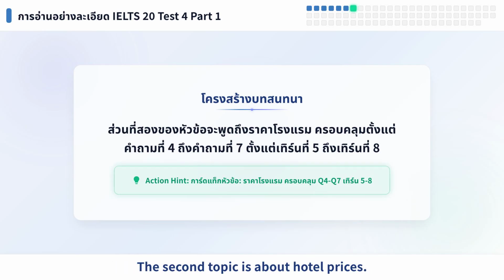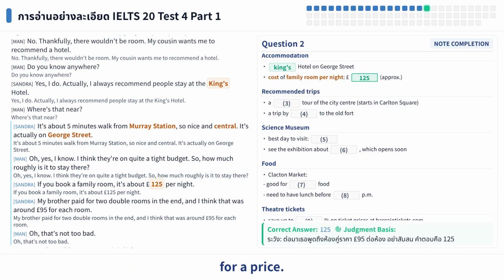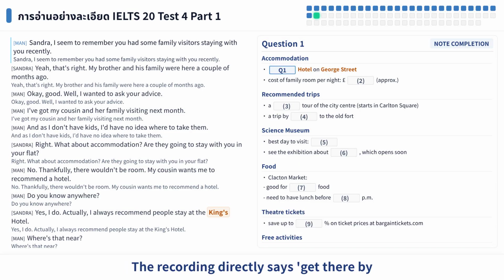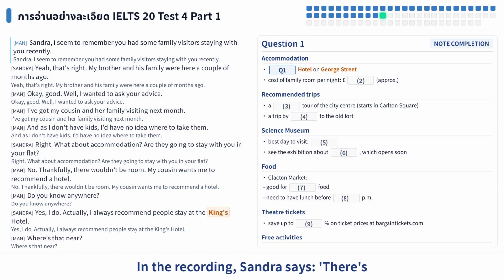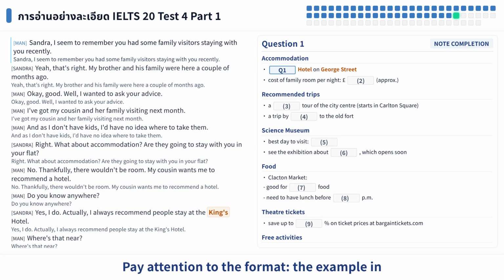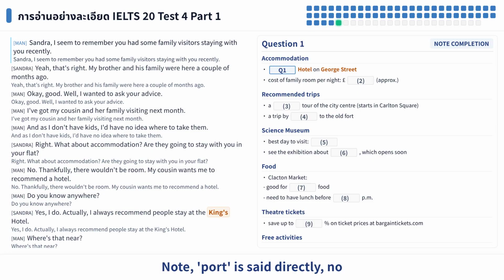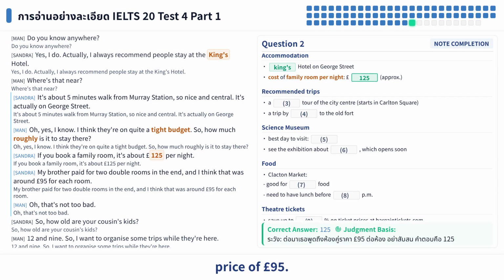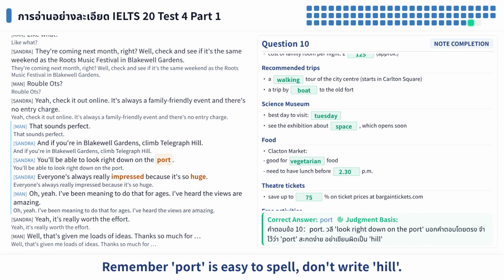IELTS 20 Test 4 Part 1: คู่มือการฝึกฟัง Intensive สำหรับการเยี่ยมครอบครัว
ยินดีต้อนรับสู่การฝึกฟัง IELTS แบบเข้มข้น! ในวิดีโอนี้ เราจะเจาะลึกข้อสอบ IELTS 20 Test 4 Part 1 ซึ่งเป็นบทสนทนาระหว่างชายและหญิงเกี่ยวกับคำแนะนำสำหรับการเยี่ยมครอบครัวที่เมืองหนึ่ง โดยเน้นการฝึกทักษะการฟังเพื่อจับข้อมูลสำคัญและหลีกเลี่ยงกับดักต่างๆ บทสนทนาครอบคลุมหัวข้อต่างๆ เช่น การแนะนำโรงแรม ราคา และการวางแผนกิจกรรม ซึ่งเป็นรูปแบบที่พบบ่อยใน Part 1 ของข้อสอบ IELTS Listening

วิดีโอนี้จะช่วยให้คุณเข้าใจโครงสร้างของบทสนทนา ฝึกการระบุคำสำคัญ (keywords) และการทำนายประเภทของคำตอบ (เช่น ชื่อ ตัวเลข หรือสถานที่) ก่อนที่จะฟังจริง นอกจากนี้ เรายังจะสอนเทคนิคการจับคู่คำพ้องความหมาย (synonym mapping) และการระวังกับดักการแก้ไขข้อมูล (correction traps) ซึ่งเป็นจุดที่ผู้สอบมักพลาดคะแนน

**สิ่งที่คุณจะได้เรียนรู้:**
- **เทคนิคการระบุตำแหน่งคำสำคัญ:** เรียนรู้วิธีใช้คำในคำถามเพื่อนำทางไปยังคำตอบในบทสนทนา
- **การทำนายประเภทคำตอบ:** ฝึกวิเคราะห์ช่องว่างก่อนฟังเพื่อคาดเดาว่าคำตอบควรเป็นคำประเภทใด (ชื่อ ตัวเลข หรือคำนาม)
- **การจับคู่คำพ้องความหมาย:** เข้าใจว่าผู้พูดมักใช้คำอื่นแทนคำในคำถาม เพื่อทดสอบความเข้าใจของคุณ
- **การหลีกเลี่ยงกับดัก:** เรียนรู้วิธีสังเกตข้อมูลที่ทำให้ไขว้เขว เช่น การแก้ไขราคาหรือวันเวลา
- **การสะกดคำที่ถูกต้อง:** เน้นย้ำคำที่มักสะกดผิด เช่น 'parking', 'swimming', 'cafe', และ 'reception'

**คำศัพท์สำคัญและคู่คำพ้องความหมาย:**
- **Hotel** (โรงแรม) ↔ **accommodation** (ที่พัก)
- **Cost per night** (ค่าใช้จ่ายต่อคืน) ↔ **price** (ราคา)
- **Tour of the city centre** (ทัวร์ใจกลางเมือง) ↔ **city tour** (ทัวร์เมือง)
- **Best day** (วันที่ดีที่สุด) ↔ **recommended day** (วันที่แนะนำ)
- **Closed on Mondays** (ปิดวันจันทร์) ↔ **not open on Monday** (ไม่เปิดวันจันทร์)
- **Parking** (ที่จอดรถ) ↔ **car park** (ลานจอดรถ)
- **Swimming** (ว่ายน้ำ) ↔ **pool** (สระว่ายน้ำ)
- **Reception** (แผนกต้อนรับ) ↔ **front desk** (เคาน์เตอร์ต้อนรับ)

**ไทม์ไลน์วิดีโอ:**
- 00:00 - บทนำ
- 00:10 - ภาพรวมประเภทคำถาม
- 00:40 - โครงสร้างบทสนทนา
- 01:41 - การเปลี่ยนผ่าน
- 01:51 - Q1 (ชื่อโรงแรม, George Street)
- 02:31 - Q2 (ค่าใช้จ่ายต่อคืน, ตัวเลข)
- 03:22 - Q3 (ประเภททัวร์, city centre)
- 04:12 - หมายเหตุการเติมคำ
- 04:52 - Q5 (วันที่ดีที่สุด, closed on Mondays)
- 09:45 - สรุป
- 09:55 - สูตรสำเร็จ
- 10:46 - สรุปคำศัพท์
- 11:26 - Q4 (parking, สะกด r สองครั้ง)
- 11:47 - Q6 (swimming, สะกด m สองครั้ง)
- 11:57 - Q7 (cafe, ไม่ใช่ café)
- 12:07 - Q8 (30, thirty)
- 12:17 - Q9 (50, fifty)
- 12:27 - Q10 (reception, สะกดถูกต้อง)
- 12:37 - บทส่งท้าย

**คำแนะนำในการศึกษา:**
1. **ฟังครั้งแรกโดยไม่ดูสคริปต์:** พยายามจับคำตอบให้ได้มากที่สุดโดยใช้เทคนิคการระบุคำสำคัญ
2. **ตรวจสอบคำตอบ:** ดูสคริปต์และเปรียบเทียบกับคำตอบของคุณ วิเคราะห์ว่าพลาดตรงไหน
3. **ฝึกสะกดคำ:** เขียนคำตอบที่มักสะกดผิดซ้ำๆ เช่น 'parking', 'swimming', 'cafe', 'reception'
4. **จับคู่คำพ้องความหมาย:** จดคำศัพท์ที่ปรากฏในบทสนทนาที่มีความหมายเหมือนกับในคำถาม
5. **ฝึกฟังซ้ำ:** ฟังอีกครั้งโดยเน้นที่ส่วนที่คุณพลาด เพื่อปรับหูให้ชินกับสำเนียงและความเร็ว

**อย่าลืมกด Like, Share และ Subscribe เพื่อรับวิดีโอฝึก IELTS เพิ่มเติม!** แล้วพบกันในวิดีโอหน้า ขอให้โชคดีในการสอบ!